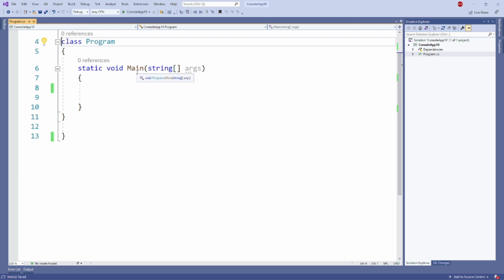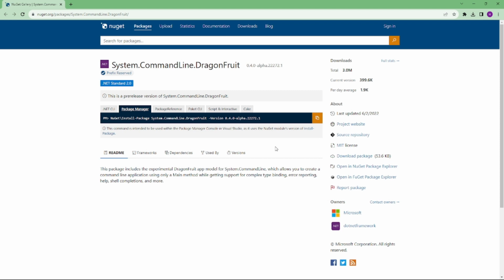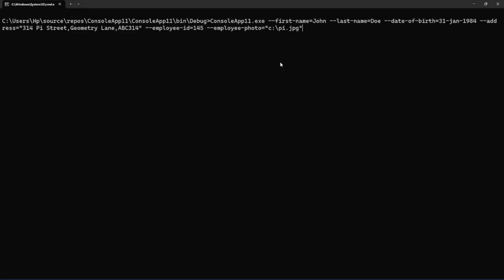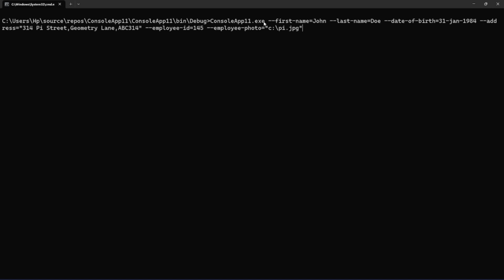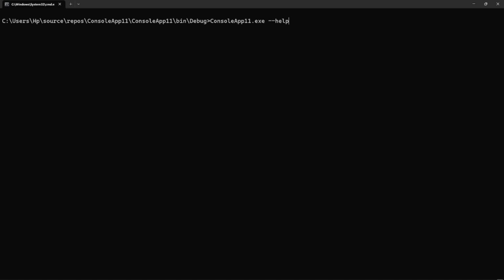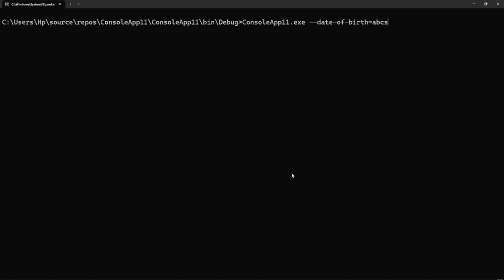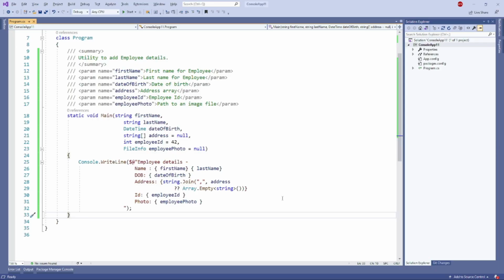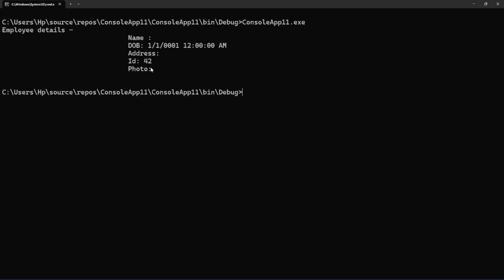Console Applications in .Net using DragonFruit Library | HOW TO - Code Samples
Dragonfruit is a .NET package that allows you to specify strongly typed parameters in your Main method that can be then used as command-line arguments.

All you need to do to supply arguments is to call the main program with the arguments and DragonFruit will do the rest.

In fact, DragonFruit does quite a bit more:

1. It generates the help documentation as well. It’s clever enough to use the   documentation provided in the params help tags.
2. You get some basic validations out of the box
3. If you don’t specify the value of an argument, the default value of the parameter is used.

In order to invoke this magic, you need to import the nuget package System.CommandLine.DragonFruit